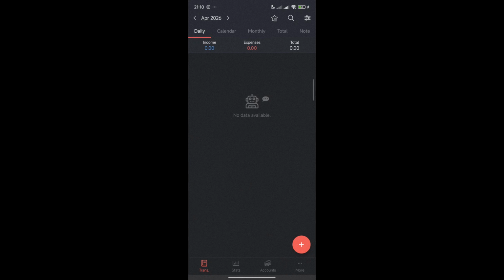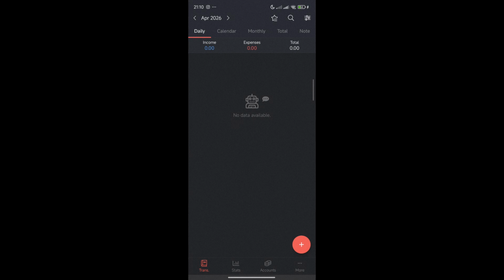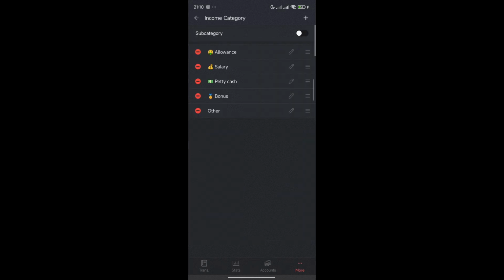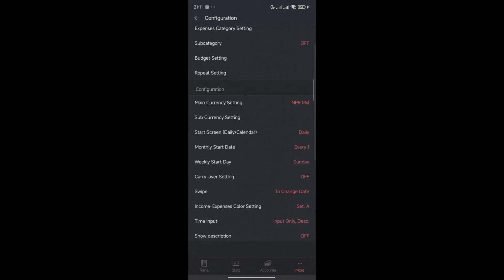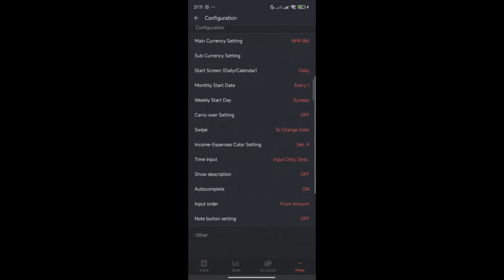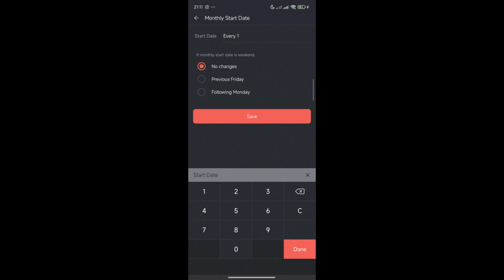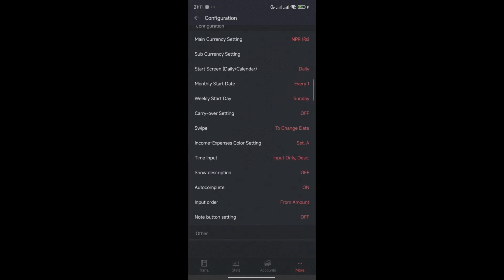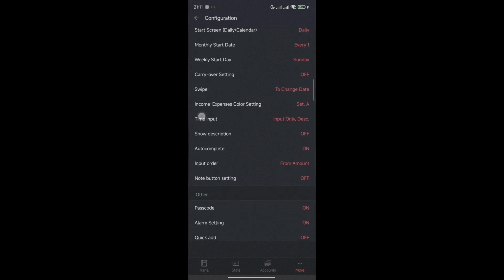How to Configure Money Manager App 2026?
Want to set up your finance app properly for smooth tracking? ⚙️💰 This beginner-friendly guide will show you how to configure Money Manager step by step!

In this video, you’ll learn how to open settings, configure currencies, set up accounts, adjust categories, enable backup options, and customize the app according to your needs. This helps you organize your income and expenses in a more efficient way.

About Money Manager:
Money Manager is a personal finance tracking app that helps users manage income, expenses, budgets, and reports with easy configuration options for better financial control.